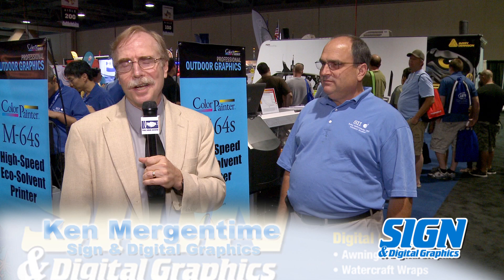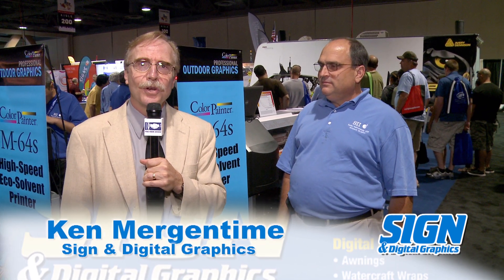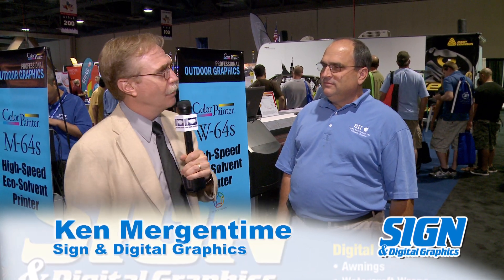Seiko and Ink Technology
Ken Talks with Jamie Powers of Seiko Instruments about green inks and ink technology.